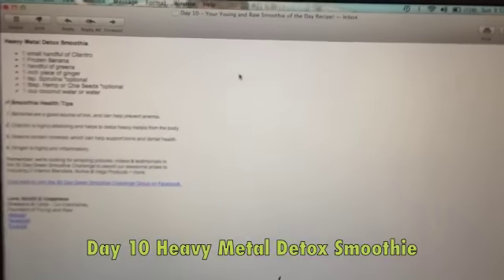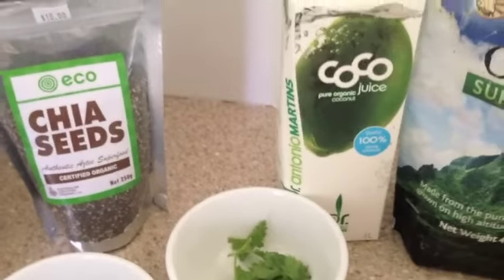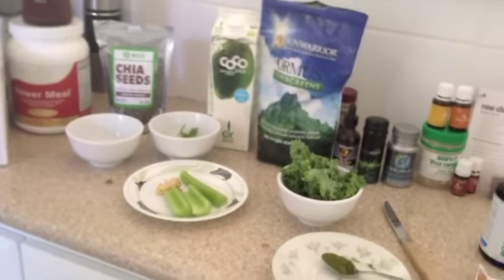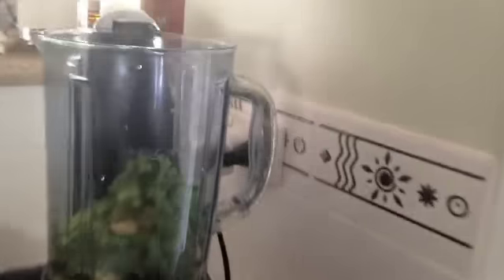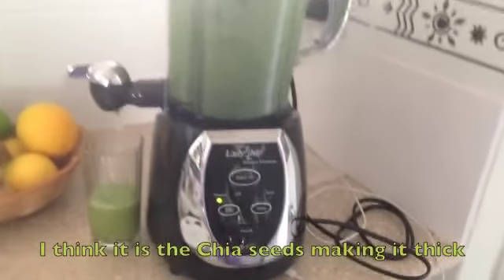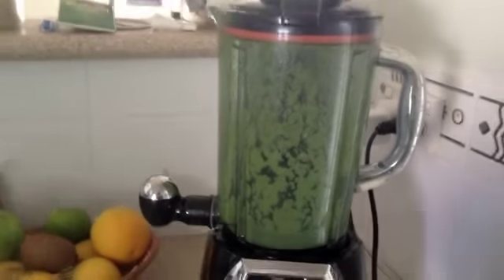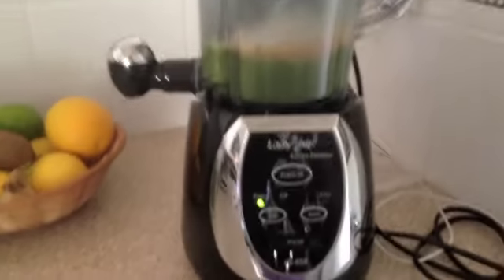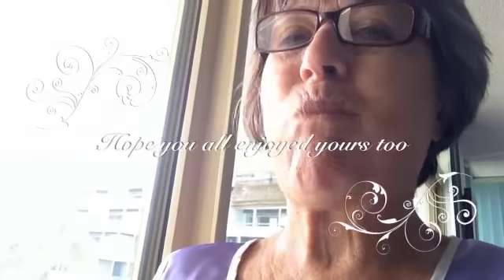Day 10 Smoothie for 30 day plan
Part of the 30 day Raw smoothie Plan by Young and Raw